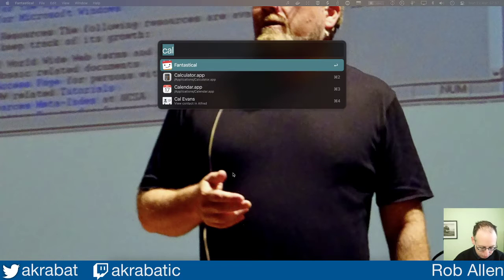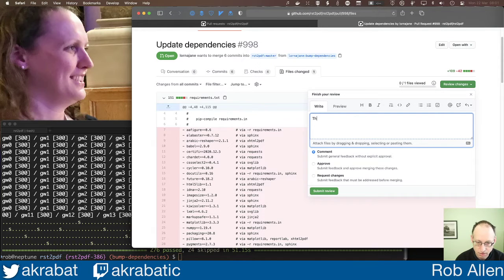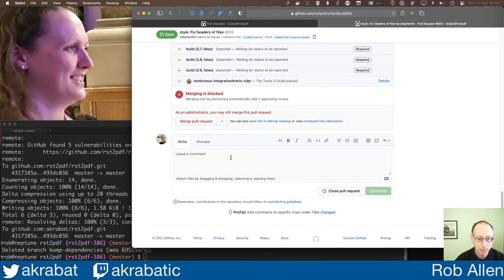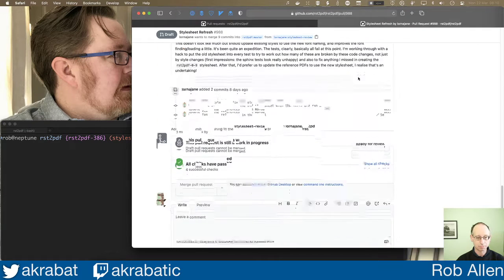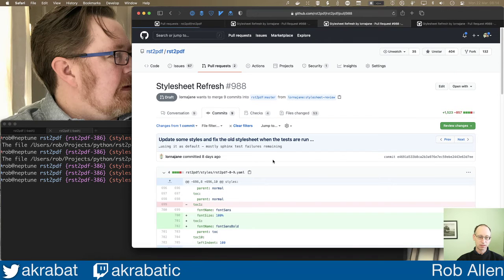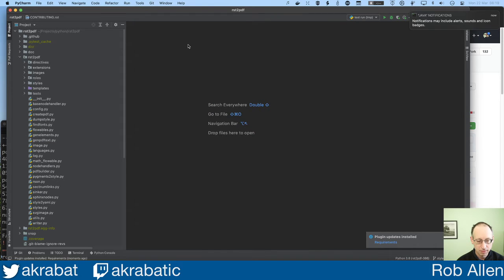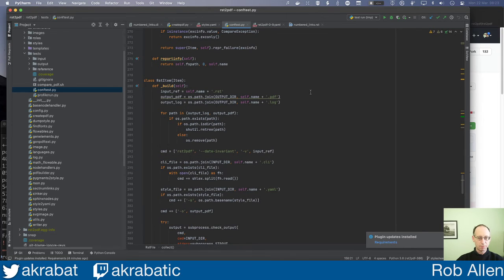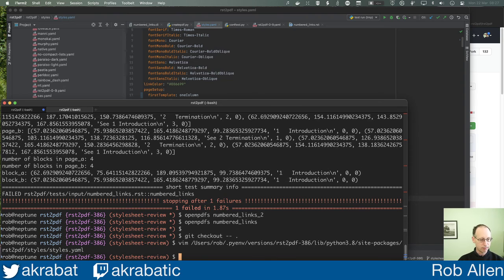Go Monday! A quick look at some PRs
In which we look at rst2pdf's PR queue.